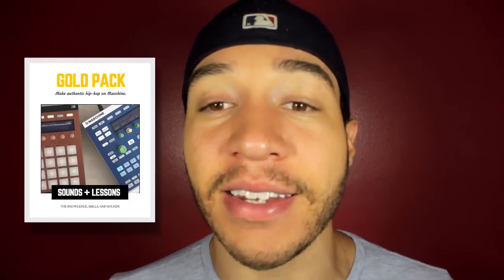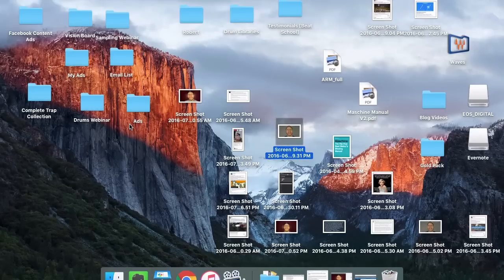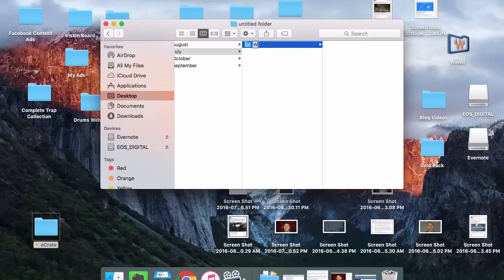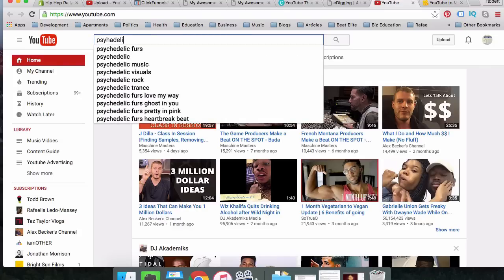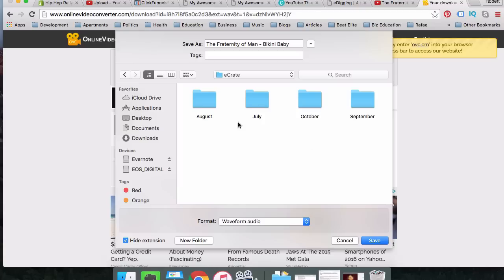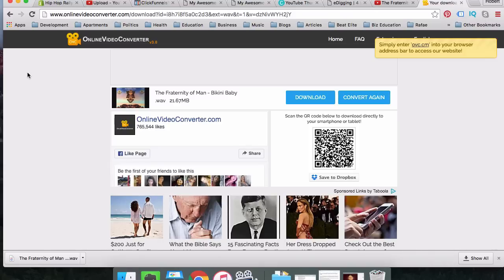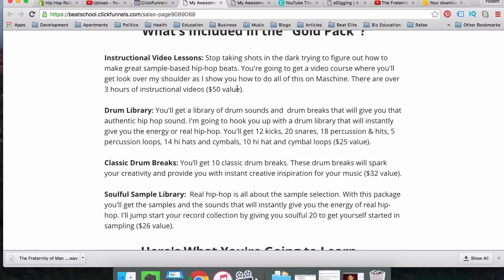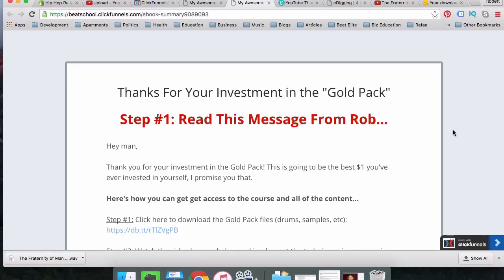eDigging | 4 Simple Steps To Organize Your eCrate - Hip Hop Rally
If you love e digging. You have seen that "missing file error" on Maschine. Isn't it annoying as hell? Here's my easy step-by-step process to organizing your sounds so that you'll never have to waste time searching for missing files on your Maschine again.

Peace,

Rob